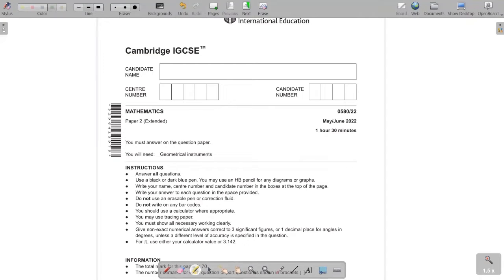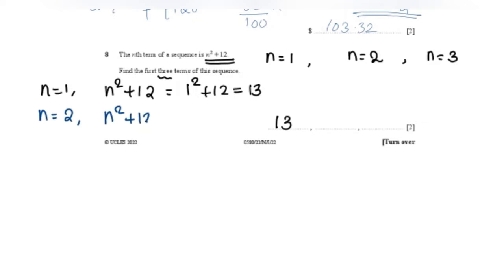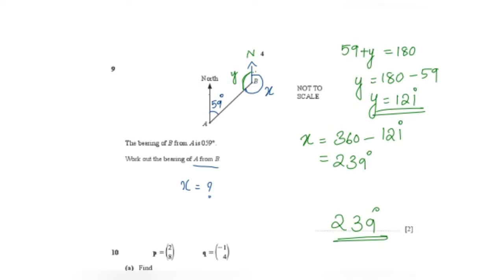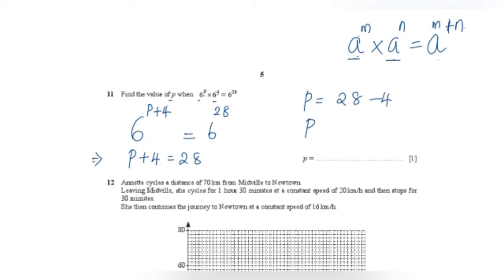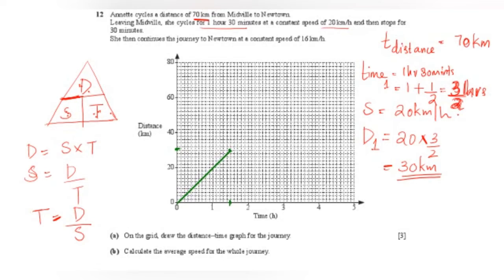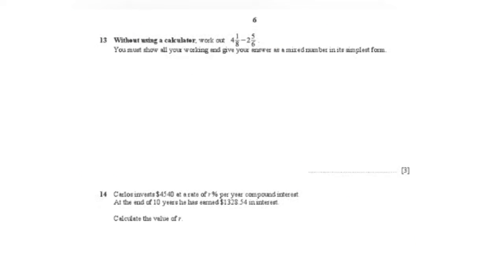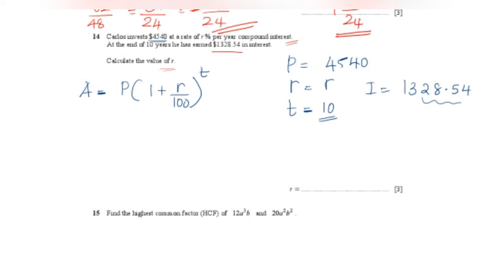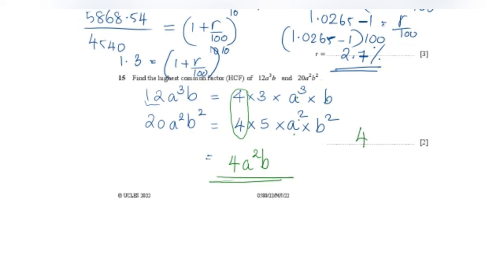3 November 2022